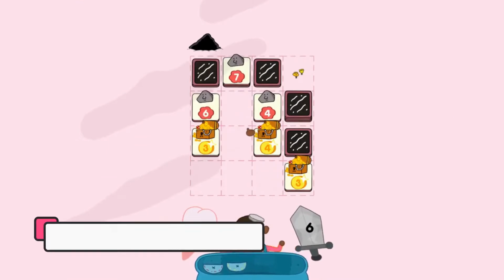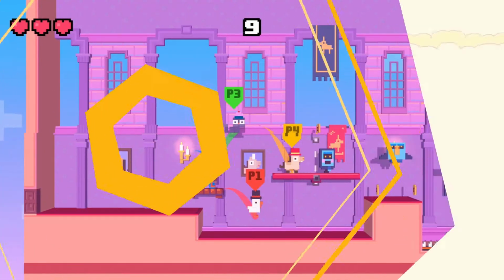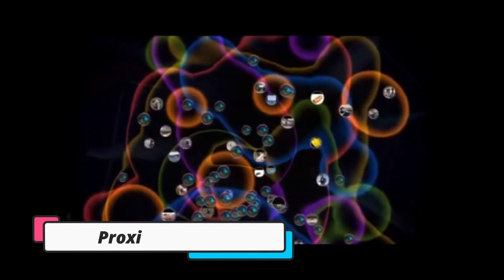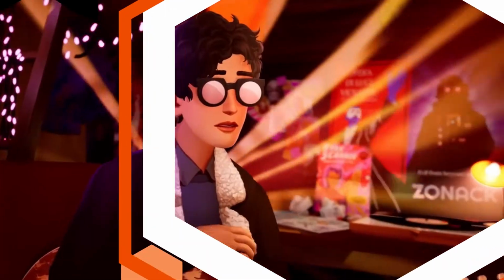10 Best Apple Arcade Games for Mac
In this video we’ll walk you through the 10 Best Apple Arcade Games for Mac